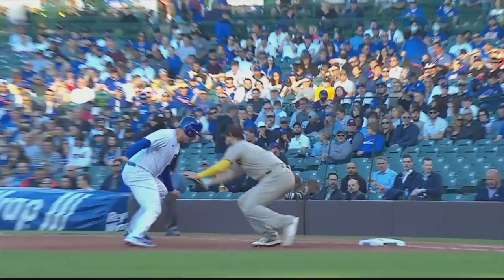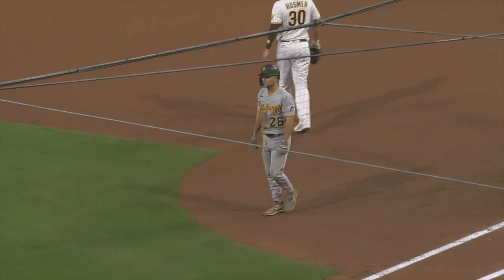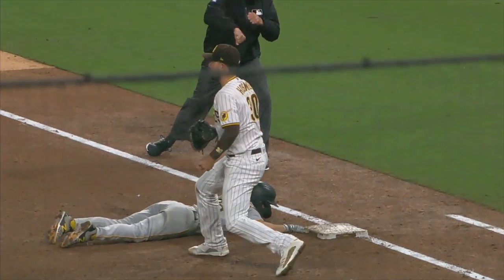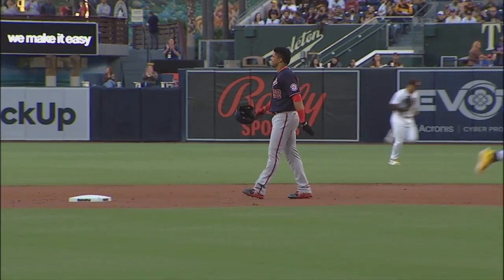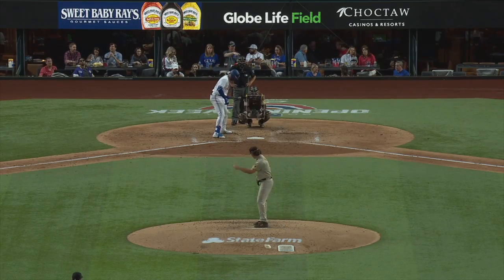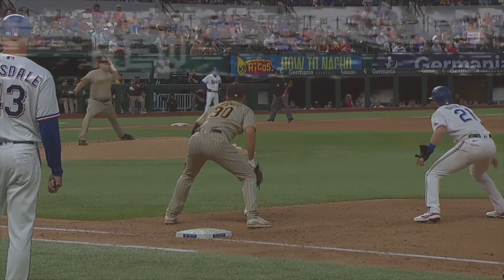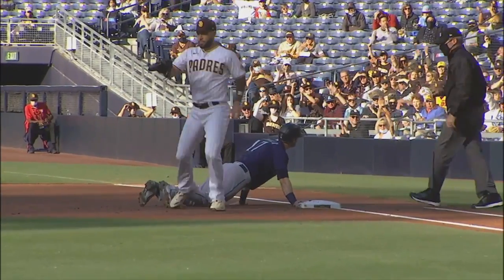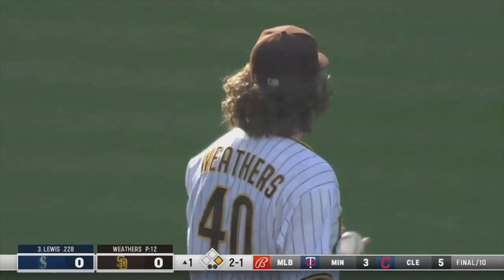What's the secret behind Ryan Weathers' pickoff move?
Ryan Weathers leads Major League Baseball with nine pickoffs in his rookie season. Step inside Tony Gwynn Jr.'s film room as he analyzes the different ways he's kept runners on their toes.

Watch an all-new Padres POV every Sunday on Bally Sports San Diego, and replays of your favorite episodes all week long following Padres Live.